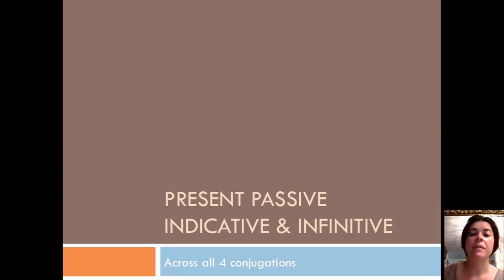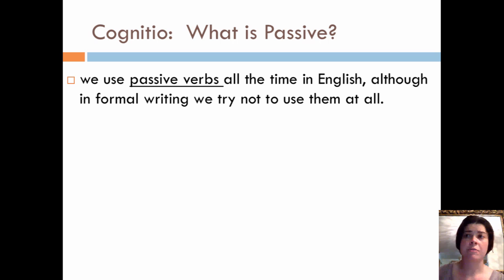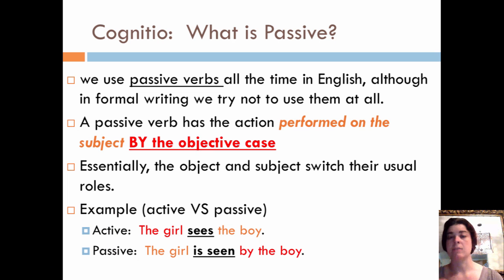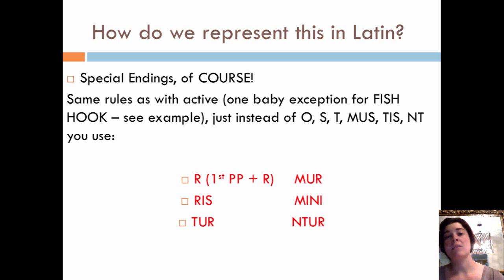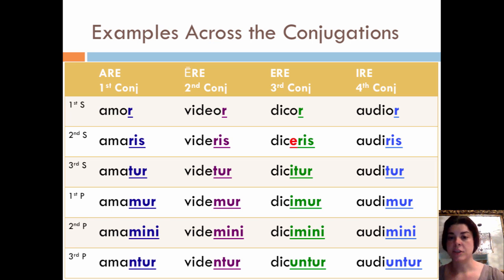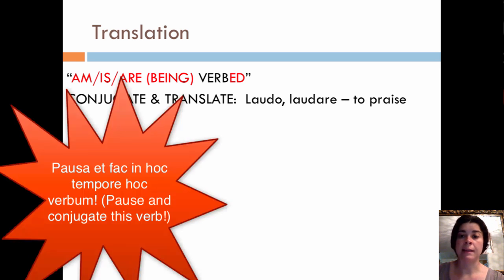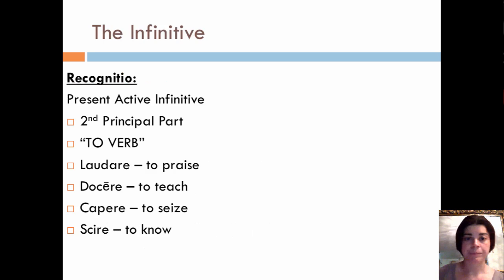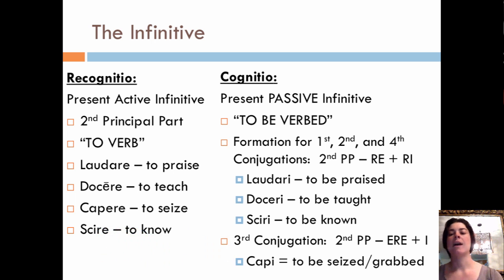Acroasis XL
Video 40:  Wheelock's Latin, Chapter 18:  Present Passive Indicative and Infinitive (1st-4th Conjugations)